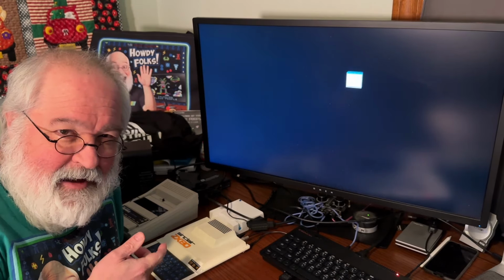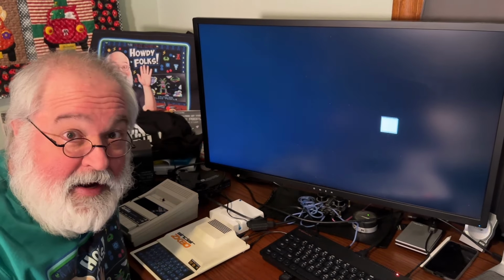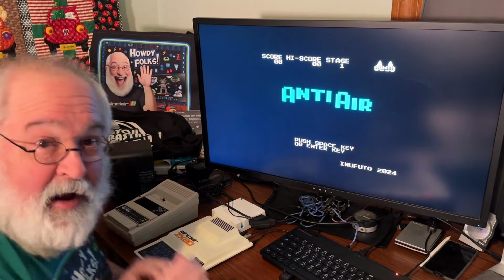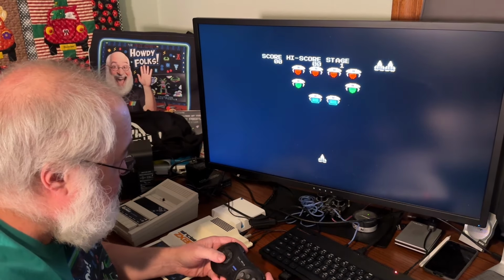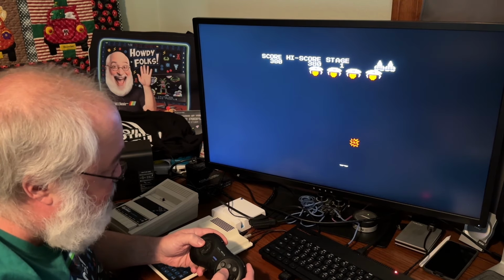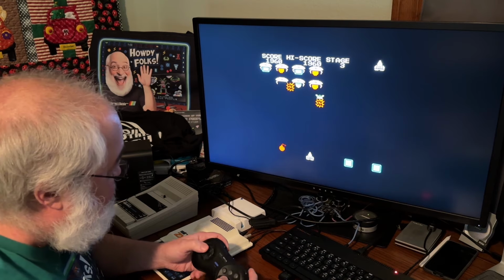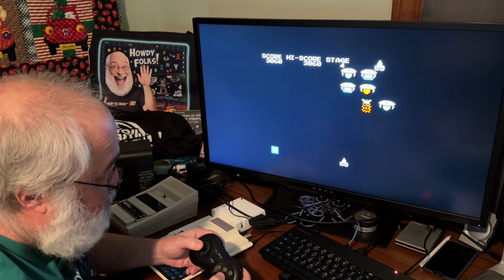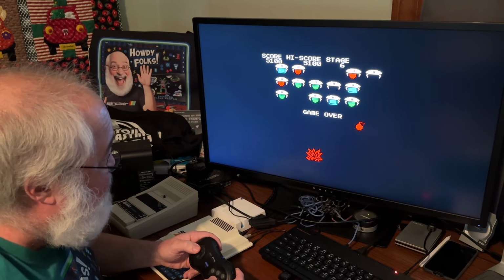AntiAir - Sinclair ZX Spectrum 8bit Video Game - Inufuto - retro gaming - Speccy Gaming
Another fun game from Inufuto... AntiAir

I hope you enjoy my go at this game.